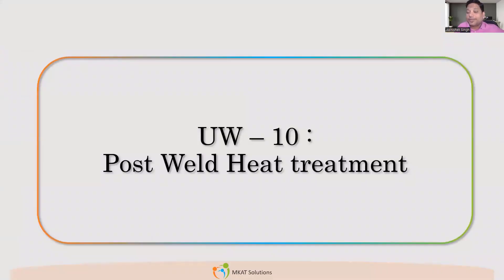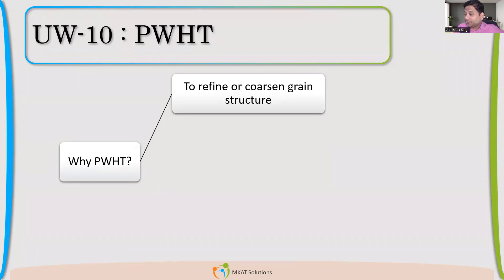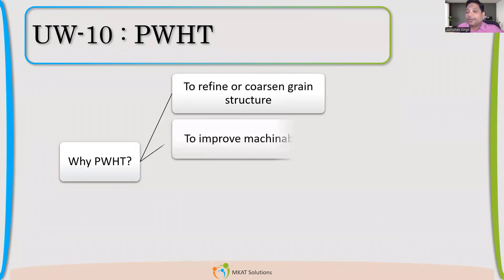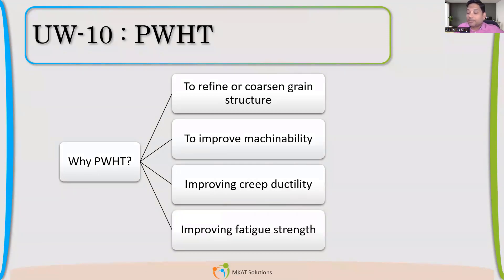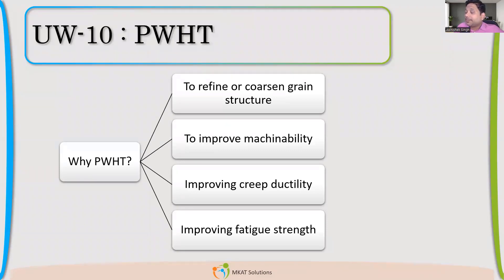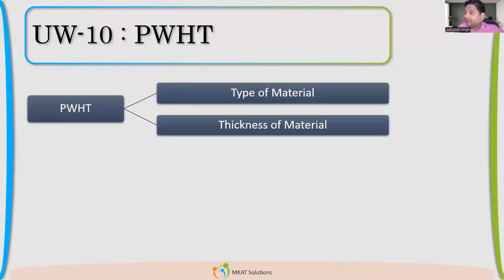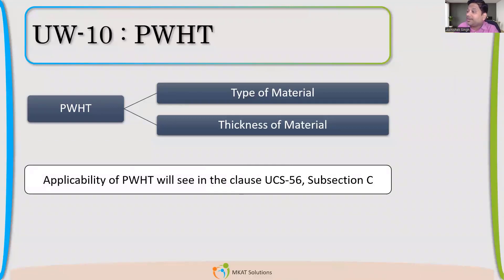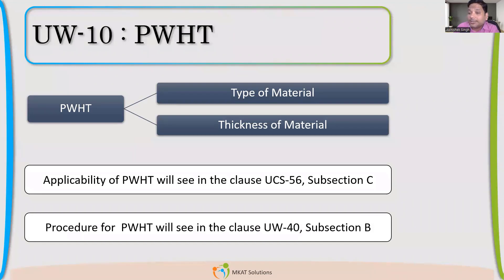Why PWHT is performed?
Reduce Residual Stresses | UCS-56 | UW-40 |